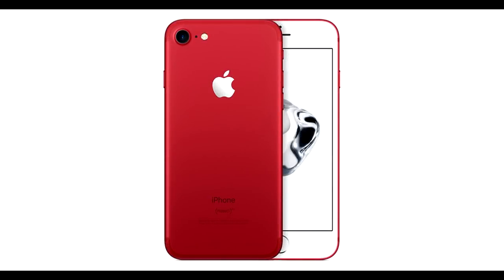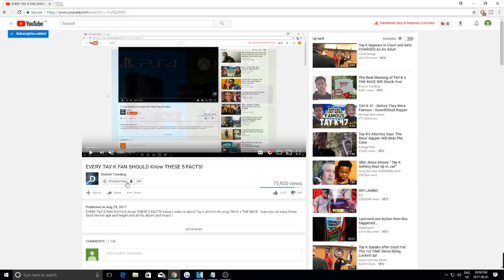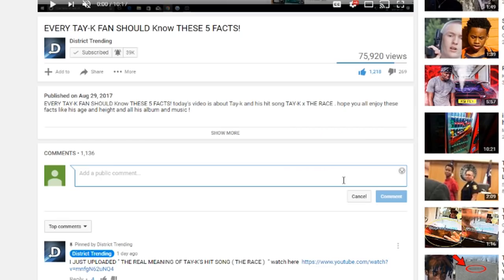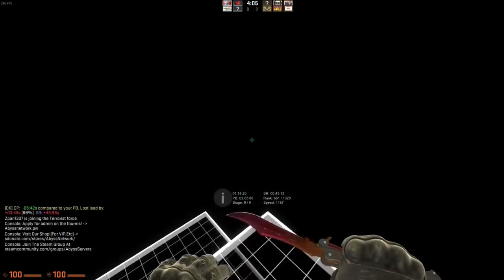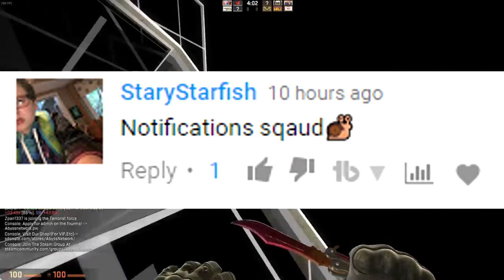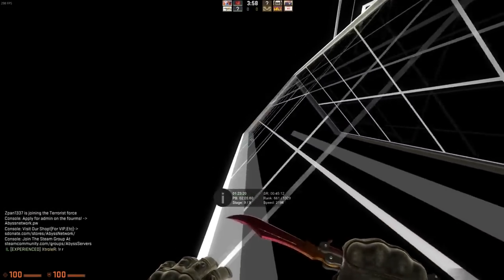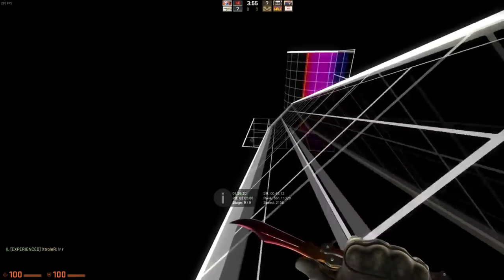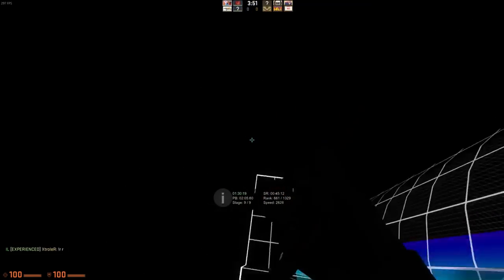This Is Why People Hate TAY-K..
This Is Why People Hate TAY-K.. todays video is talking about why people hate tay-k . he is hated for alot of reasons why being tay-k assault over a 65 year old skip pepe and many more.